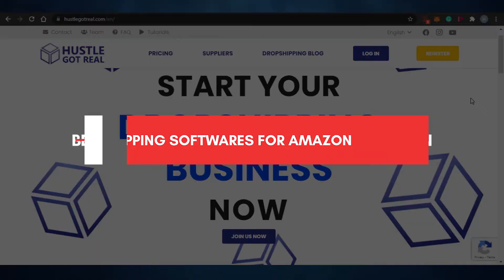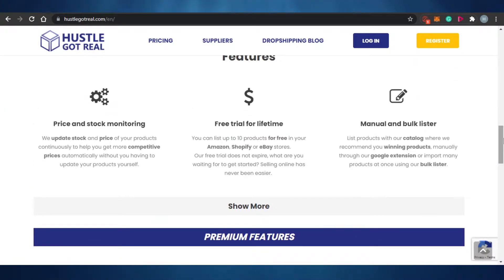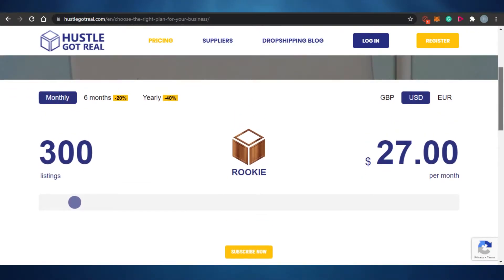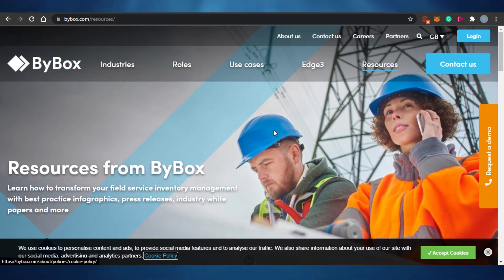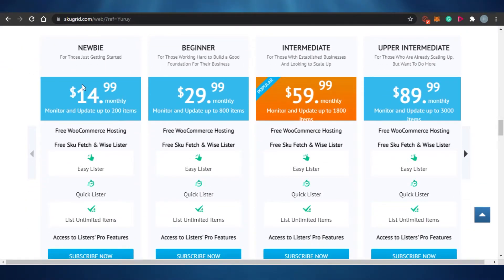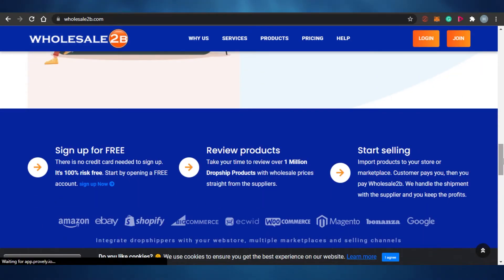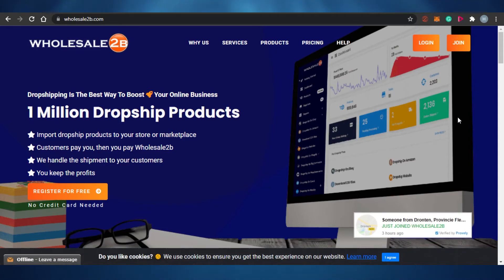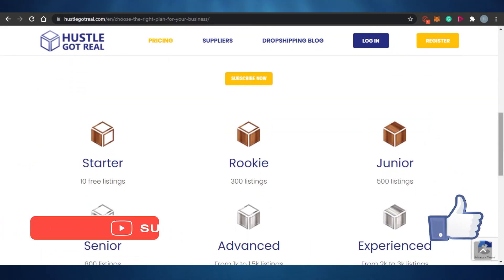Best Dropshipping Software For Amazon (2022)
Best Dropshipping Software For Amazon

In this video I show you Some of the Best Dropshipping Software to use For Amazon. These Software help you Automate your Business and meet all your Dropshipping Needs.